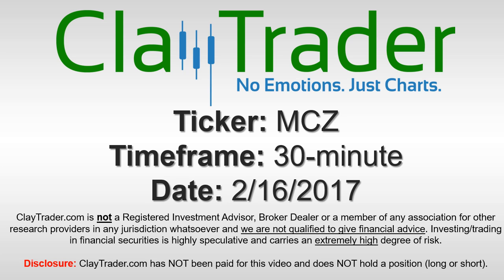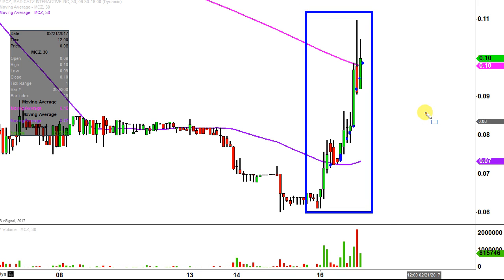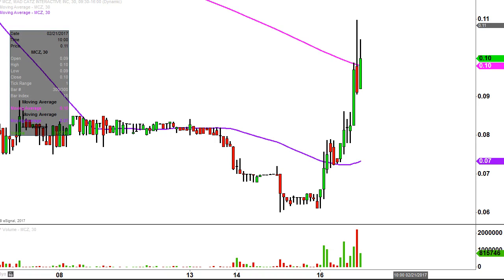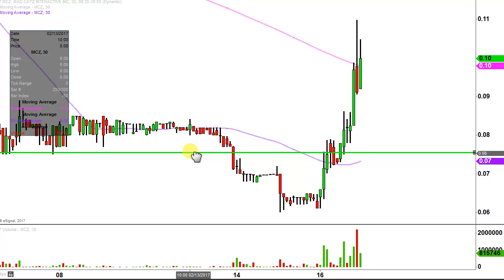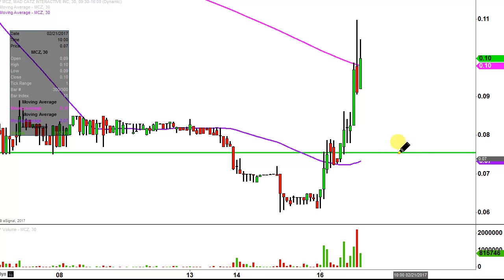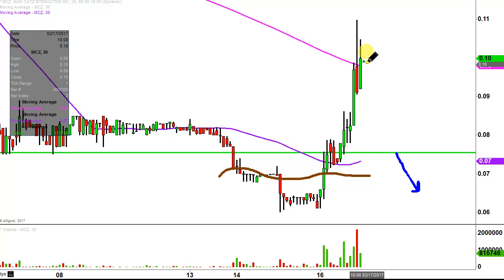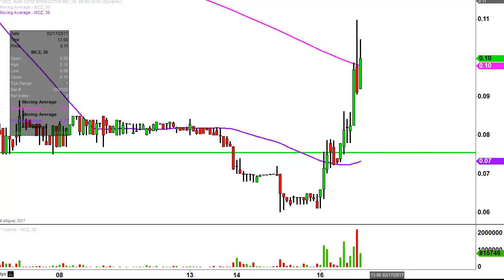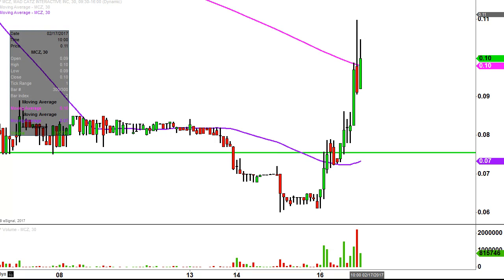Mad Catz Interactive Inc - MCZ Stock Chart Technical Analysis for 02-16-17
Learn how to read stock charts and identify technical patterns as ClayTrader does a quick stock chart review on Mad Catz Interactive Inc (MCZ).